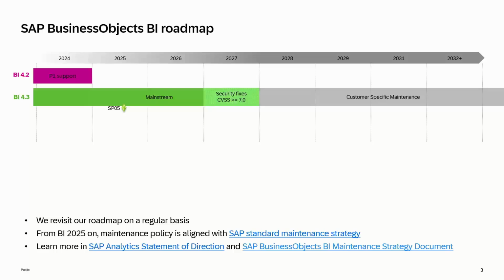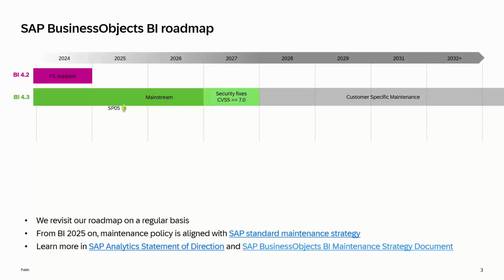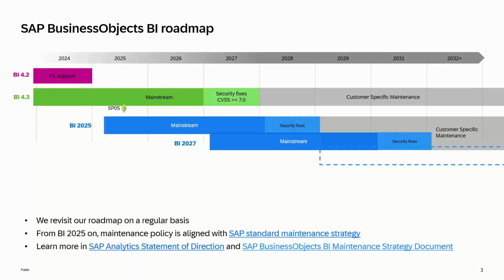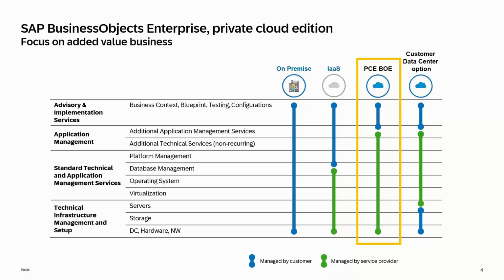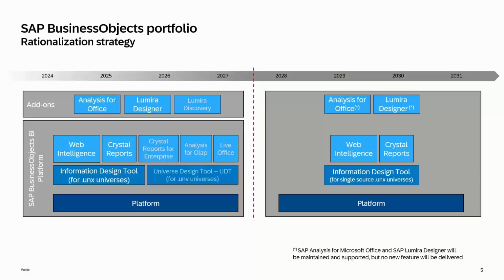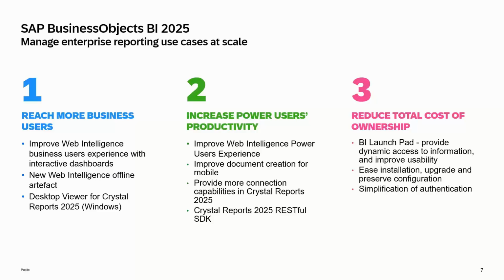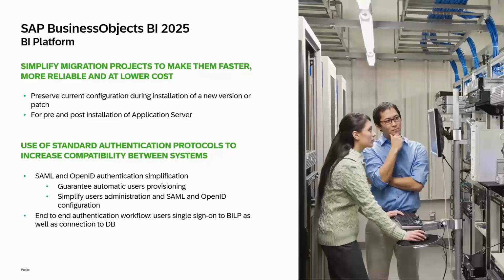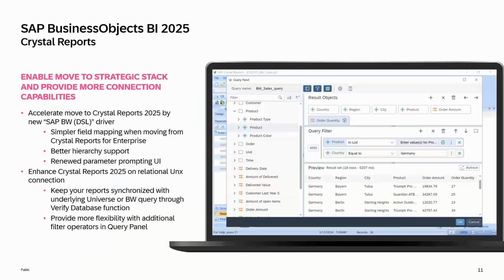SAP BI 2025 Portfolio Strategy, Maintenance Policy and Timelines with Eric Fenollosa, SAP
SAP's Eric Fenollosa joined us in a webinar to discuss the SAP BusinessObjects and BI 2025 roadmap and how organizations can manage their application portfolio strategy.